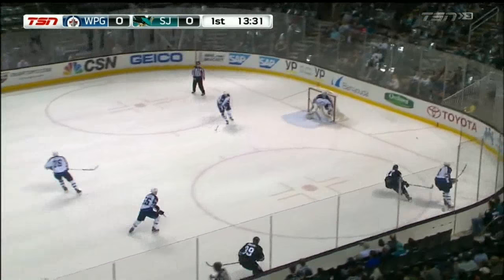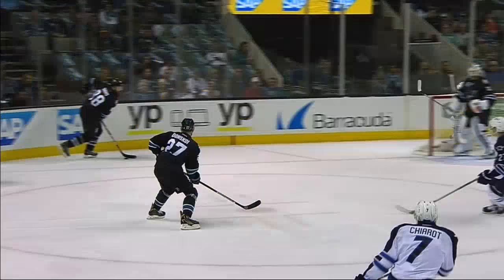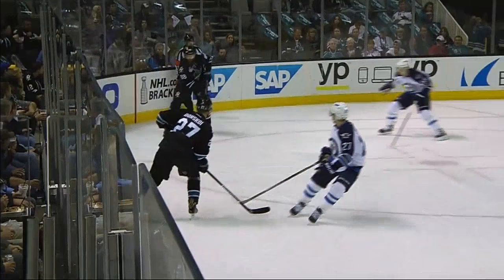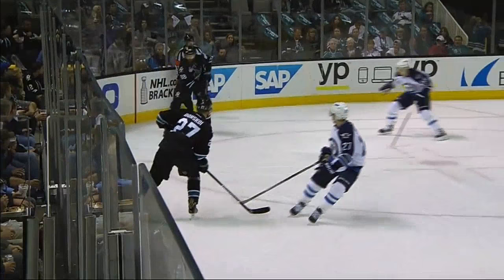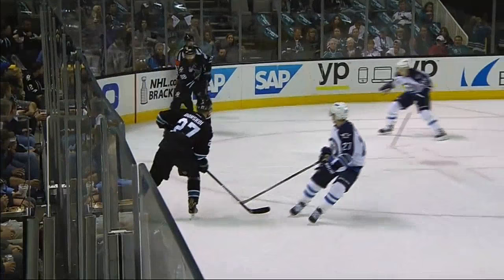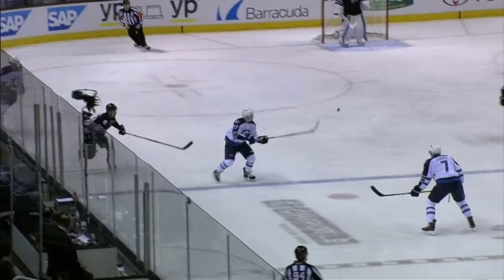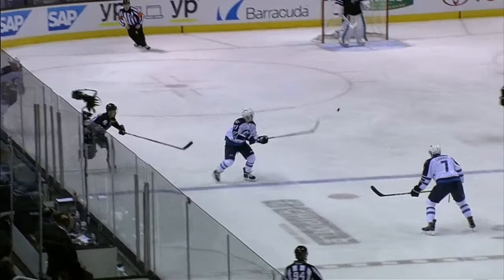Nikolaj Ehlers one-handed deke on Paul Martin | April 7 2016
A little something I forgot to add to the Ehlers highlight video. A little glimpse of the future!!